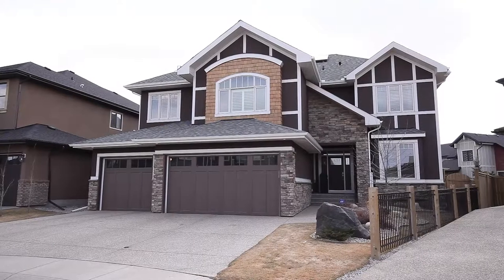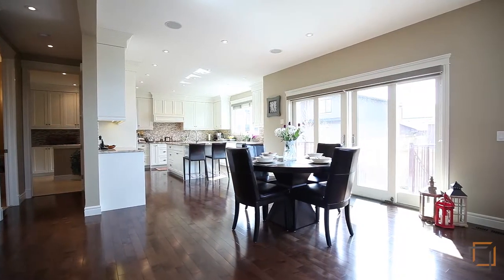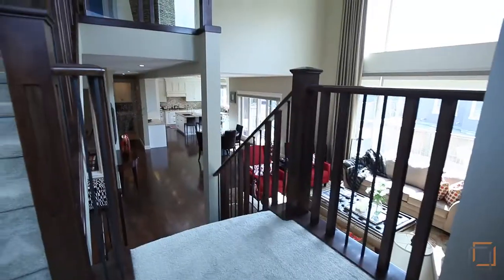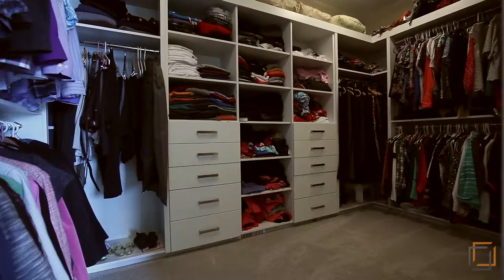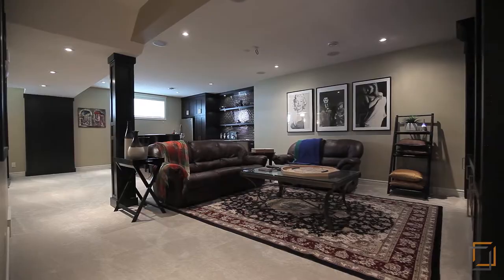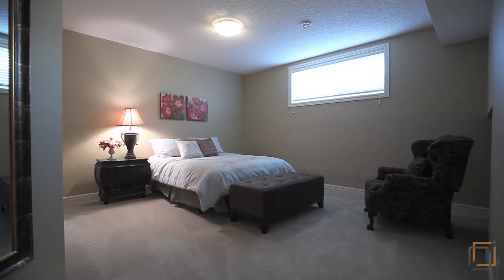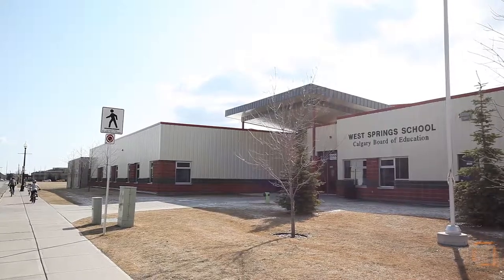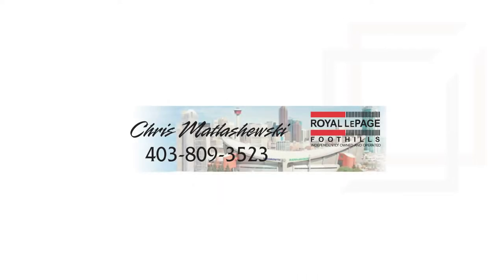66 Wexford Cres SW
Nestled on a quiet cul des ac in sought after Wexford Estates, feel the warmth and curb appeal of your new home. Be greeted by a majestic room with towering windows and custom built-ins housing travel finds and photos. A great place for family and friends to gather and share stories. To the left is your culinary dream boasting all modern appliances w/ plenty of counter space. For more formal occasions enjoy a private dining area. Adjacent to the kitchen the large mudroom keeps an active family organized and on time. The second floor landing showcases the views complimented by soaring light. Read, watch movies or play games in the bonus room or retreat to master suite/spa that will promote a blissful experience centering the mind and stimulate the release of muscle tension. Not yet ready to turn in? Turn up the entertainment factor share a glass of whisky over a game of pool or settle in family movie night downstairs. Needing some fresh air, head outside and enjoy, storytelling or a game of soccer. This is life in West Springs.